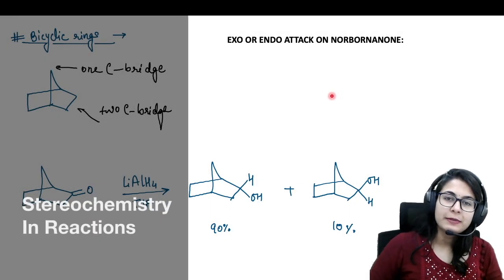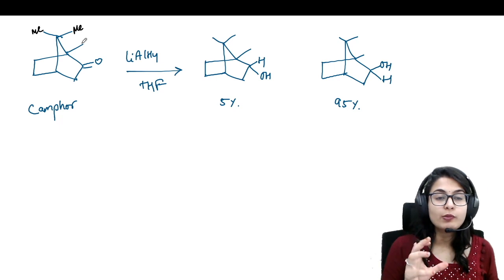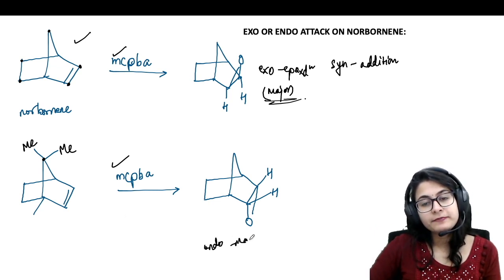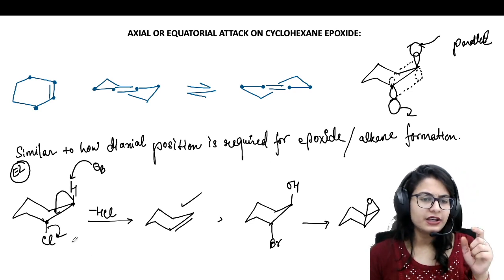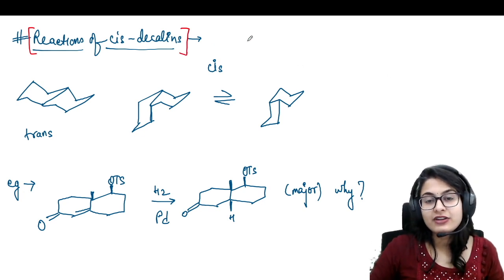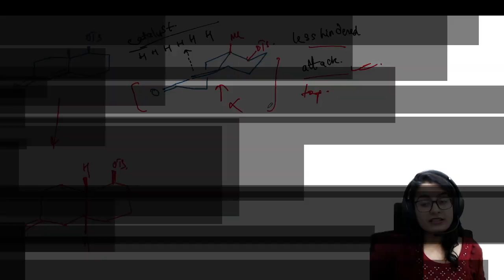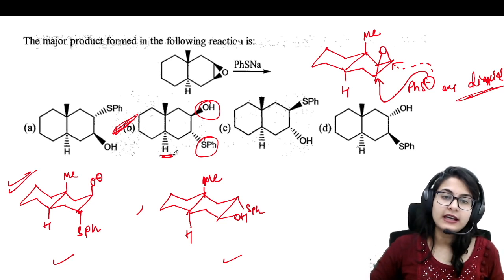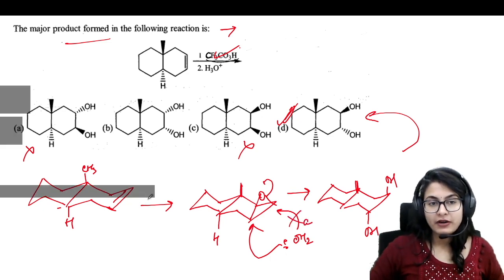Stereoselectivity in Norbornanone, Cis - Decalin, Epoxide Opening | Dynamic Stereochemistry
In this video, Stereoselectivity of reaction for cyclohexane/ norbornanone derivative is explained.

Chapters:
0:00 Exo Or Endo Attack On Norbornanone
6:45 Exo Or Endo Attack On Norbornene
8:35 Cyclohexane Epoxide Stereoselectivity
15:40 Stereoselectivity in Cis - Decalin Formation
20:10 CSIR NET Question
22:15 CSIR NET Question
24:00 CSIR NET Question
27:00 CSIR NET Question